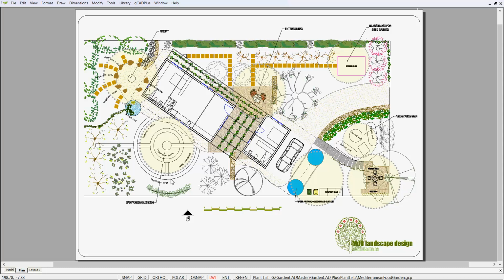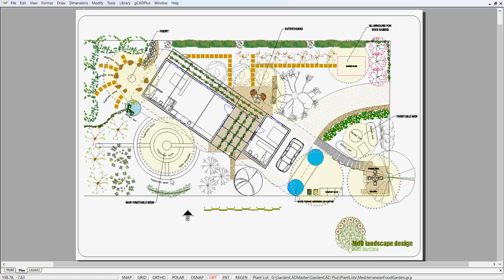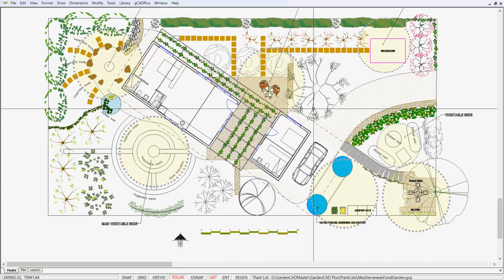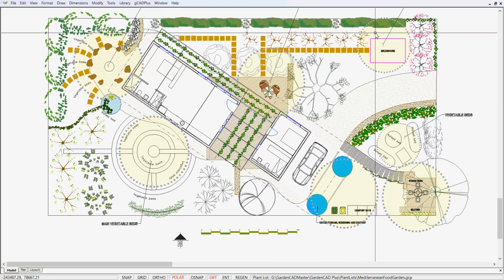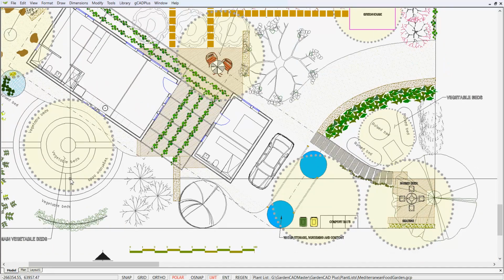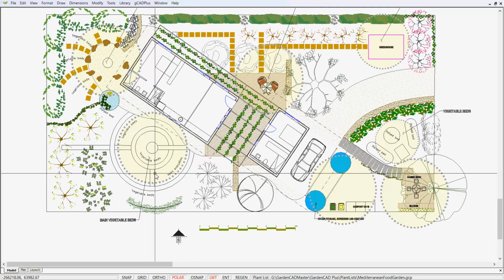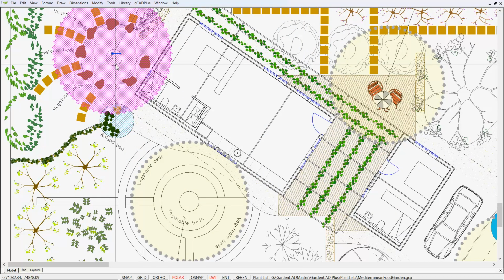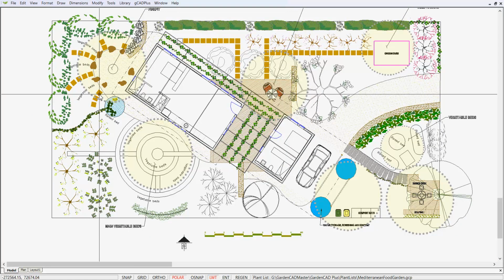Landscape design for a food garden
We showcase an innovative design by a gCADPlus user for a site some 40 meters by 25 meters. The design has an emphasis on using productive food species to create functional and enjoyable outdoor spaces. The garden loses nothing in terms of its aesthetic appeal and space functionality when compared to a more conventional landscaping approach. Rain water harvesting, shelterbelt planting, glasshouse for seed raising, multiple patches for vegetable planting, outdoor entertaining, orientation for sun and climate control all feature in this design.